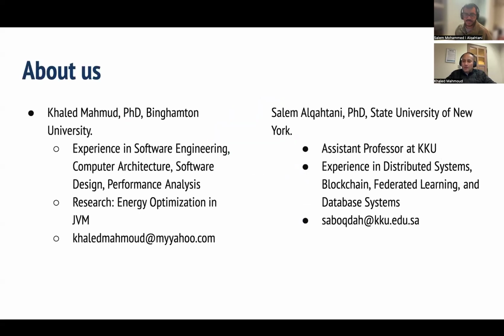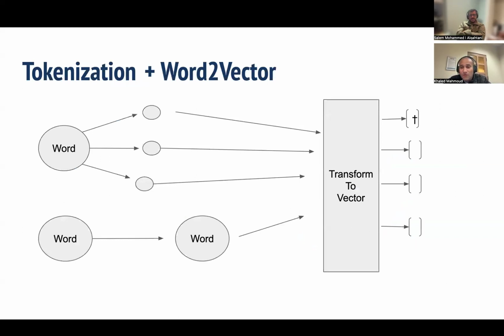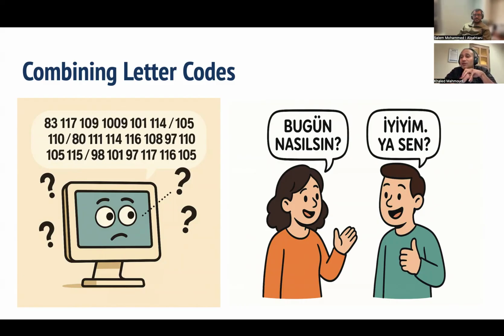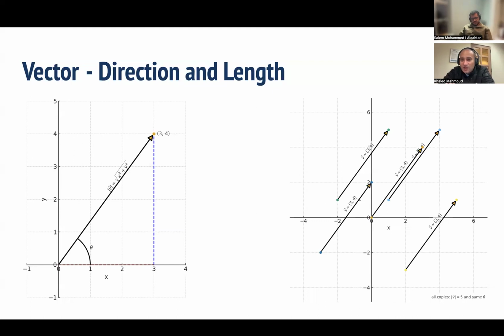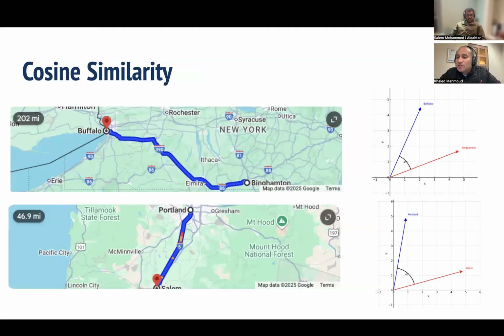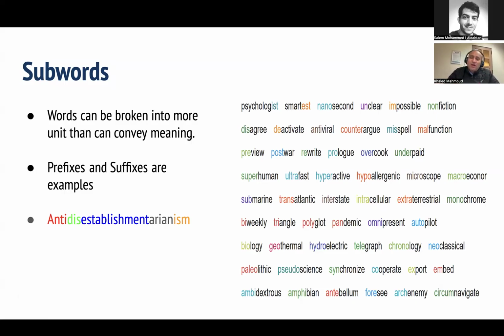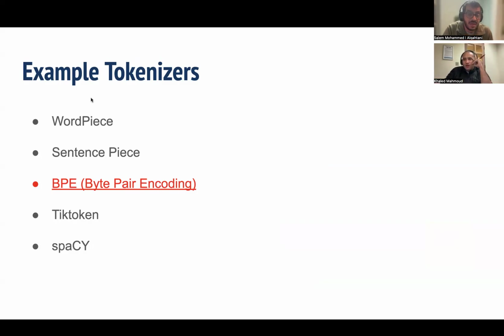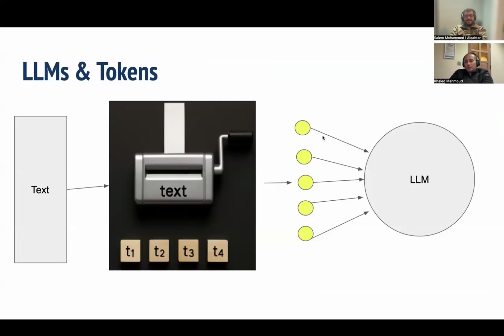Lecture 3: Introducting Word2Vec and Tokenization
The third lecture in the series "Machine Learning: From a Simple Line to Generative AI". In this lecture we cover the concepts of vectors and tokenization and pave the road to Word2Vector algorithms.

Created in collaboration with Dr.Salem AlQahtani.